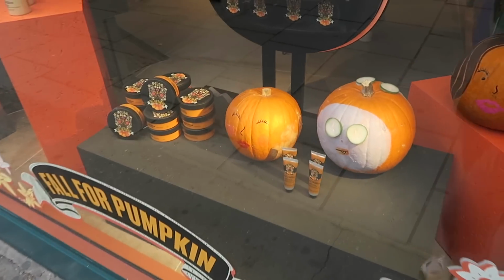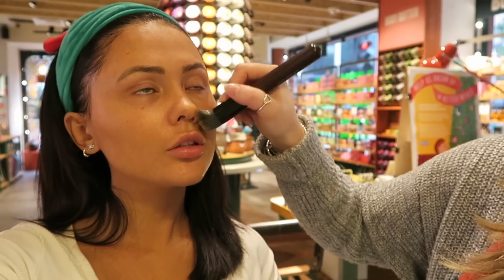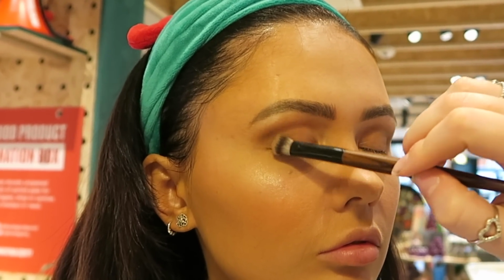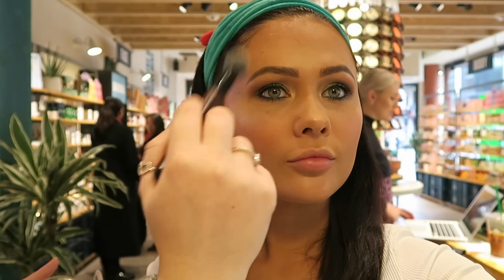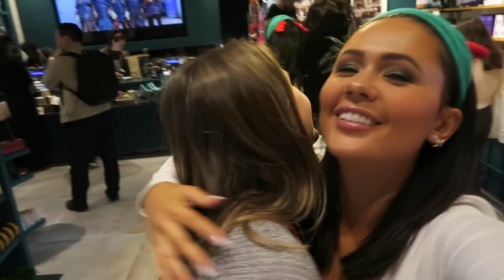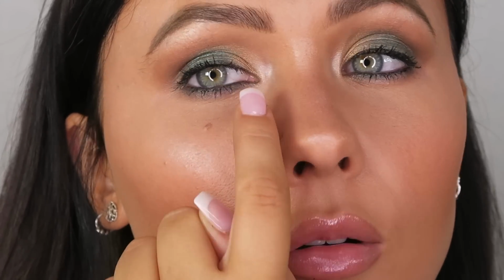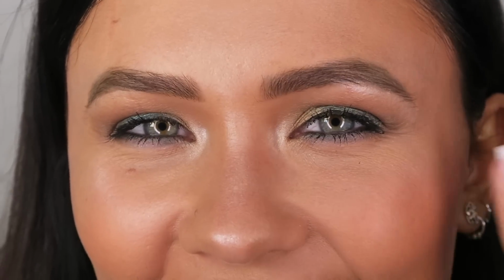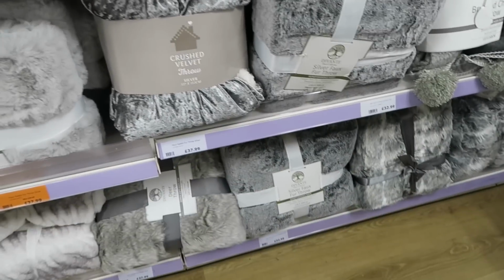Getting My Makeup Done At THEBODYSHOP Counter | ItsSabrina Ad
- PRODUCT LIST -

Aloe Calming Cream Cleanser
£8

Aloe Calming Toner
£8

Aloe Soothing Day Cream
£13

All-In-One Instablur™️ Universal
£15

Drops of Gold
£12

Fresh Nude Foundation
£16
Shades 045 and 050

Complexion Blender
£5

Matte Clay Concealer
£7

Matte Clay Powder
£8

Loose Face Powder
£12.50

Honey Bronze Bronzing Powder
£14

All-In-One Cheek Colour
£8

Illuminator Highlighter
£16

Brow Sculpt
£11

Brow and Lash Gel
£11

Paint in Colour Eyeshadow Palette
£15

Smoky Eye Definer Pencil
£9

Star Stamp Liner
£10

Skinny Felt Liner
£10

Lash Hero Fibre Extension Mascara
£12

Lip Liner - Beech 002
£8

Shine Lip Liquid
£7

Make Up Setting Spray
£8

Makeup artist instagram - @Jadeskinner24

♡ FAQ's ♡
Q- What camera do you use to record your videos?
A- Canon 6D Mark ii

A- Final cut pro

MUSIC - Any music used in this video is from Epidemic sounds and is licensed music. I have a monthly subscription which gives me the right to use it on my social platforms!